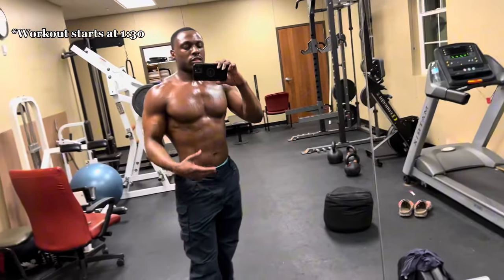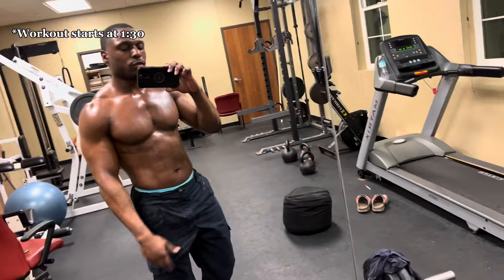150 Pound Sandbag Clean & Presses?!